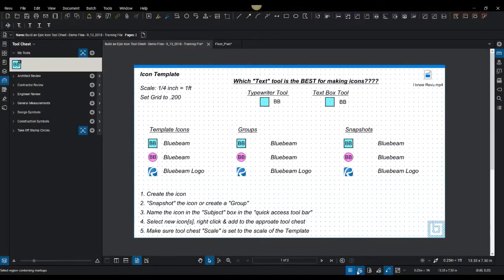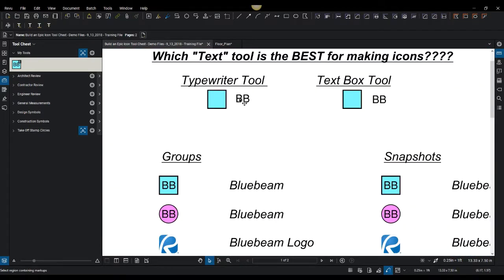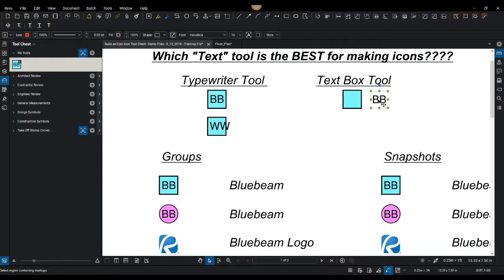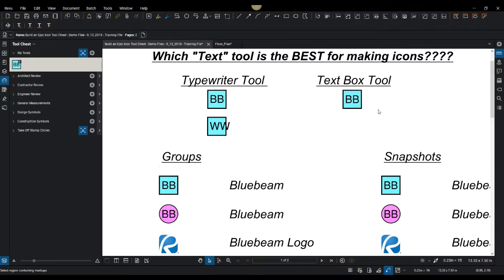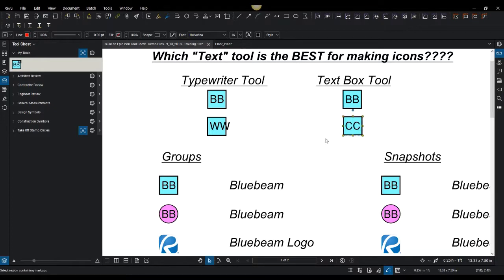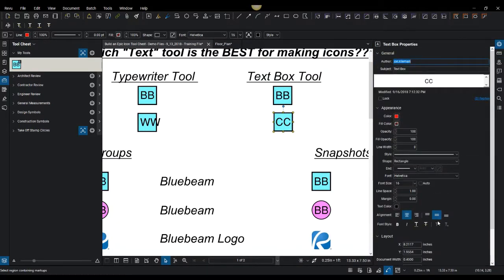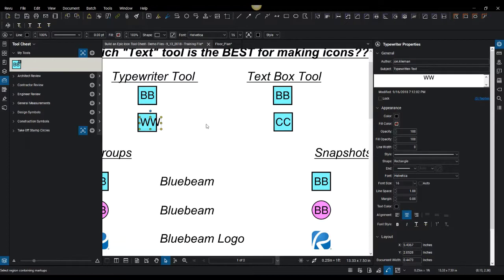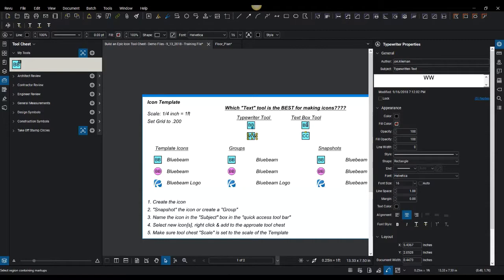Bluebeam - Tool Chest Icons 101 - Text Box or Type Writer Tool?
What is the best tool to use for setting the icon ID label?